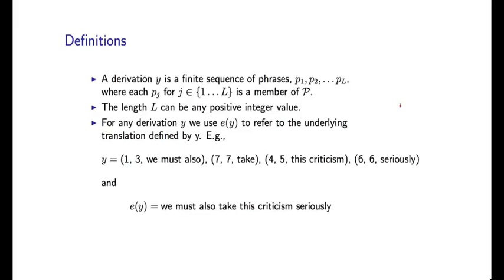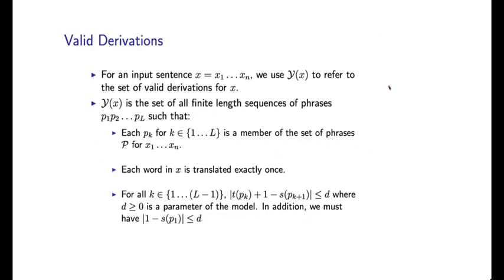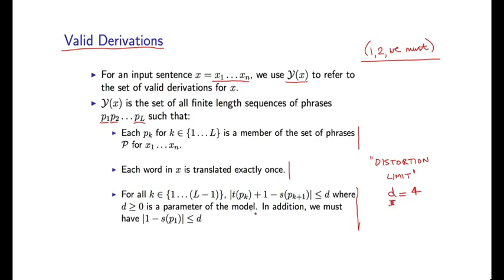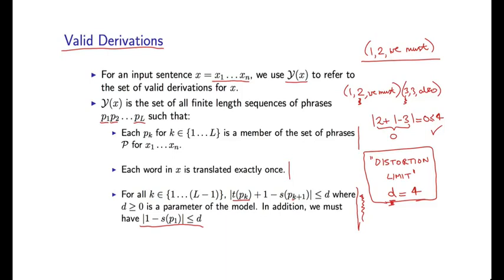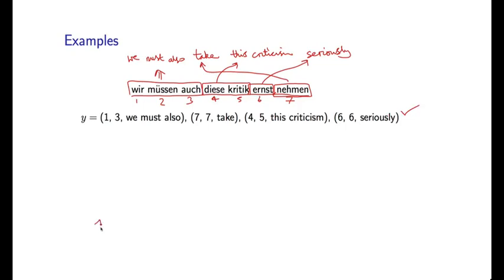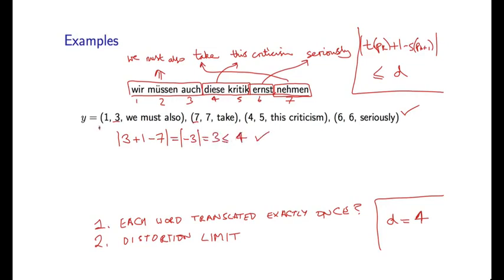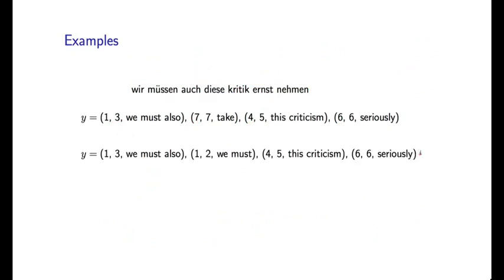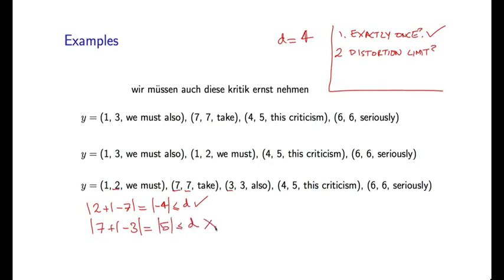13 - 2 Definition of the Decoding Problem (Part 2)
Week 6 - Decoding of Phrase-based Translation Models
13 - 2  Definition of the Decoding Problem (Part 2)